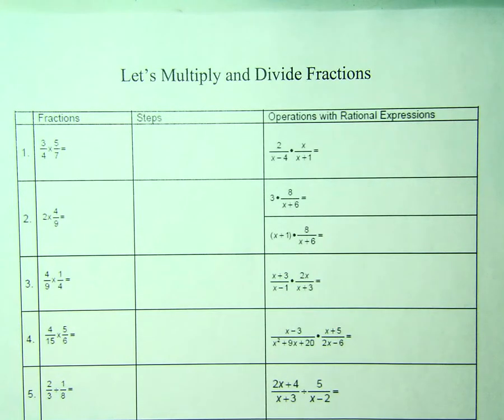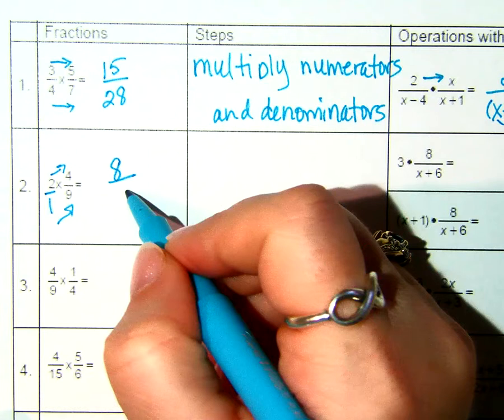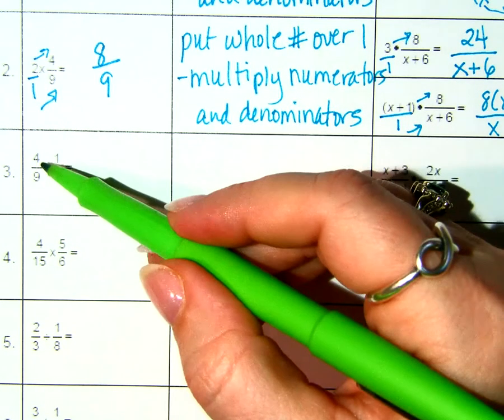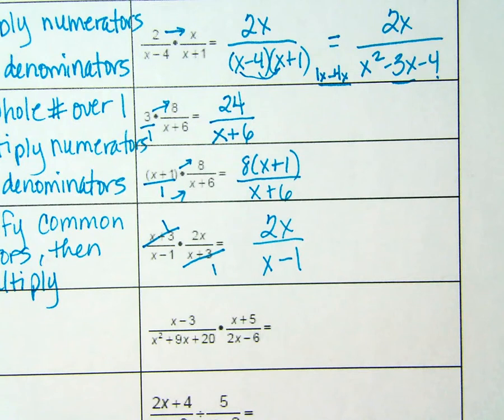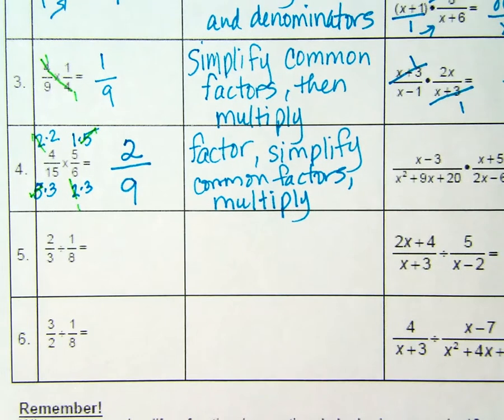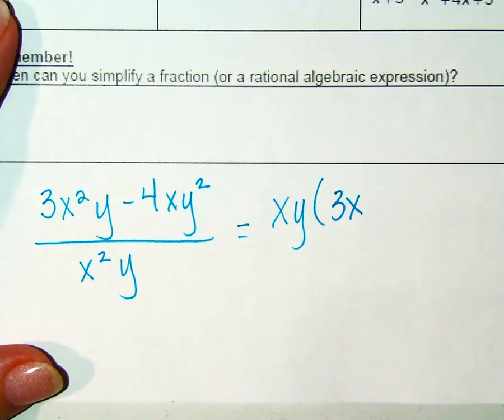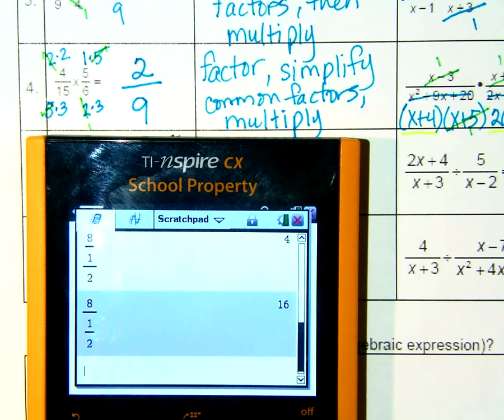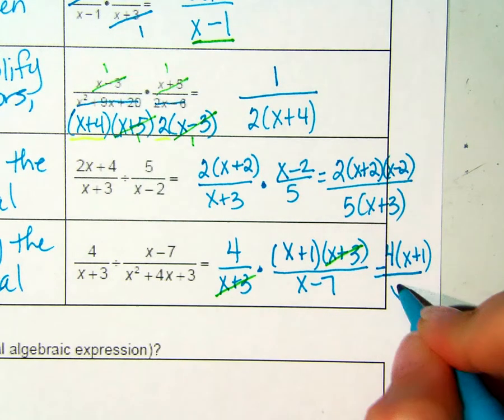multiply and divide fractions 15 16